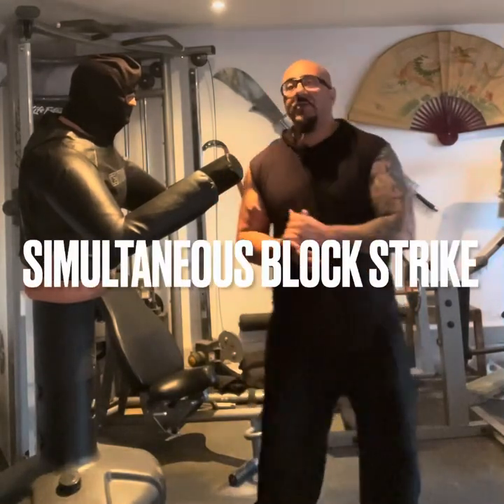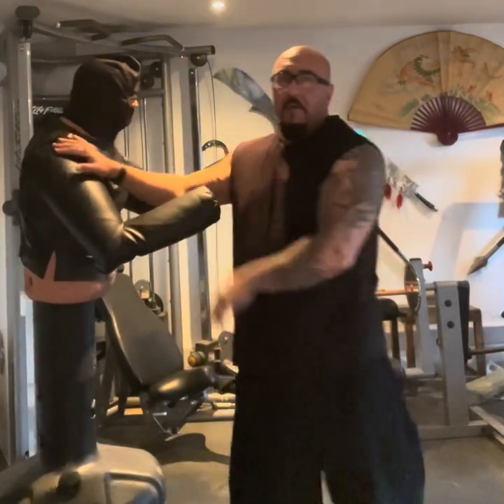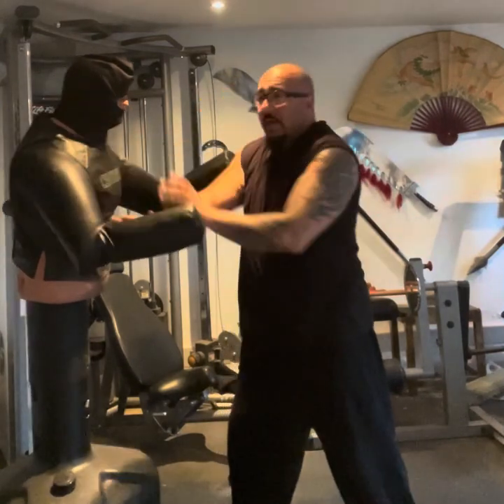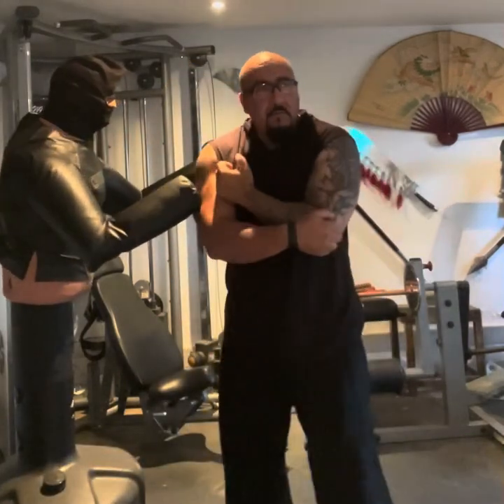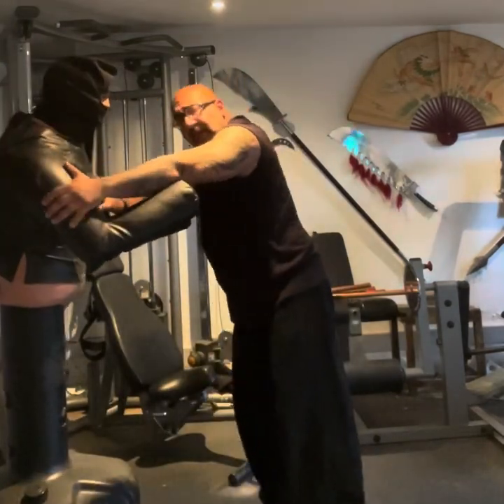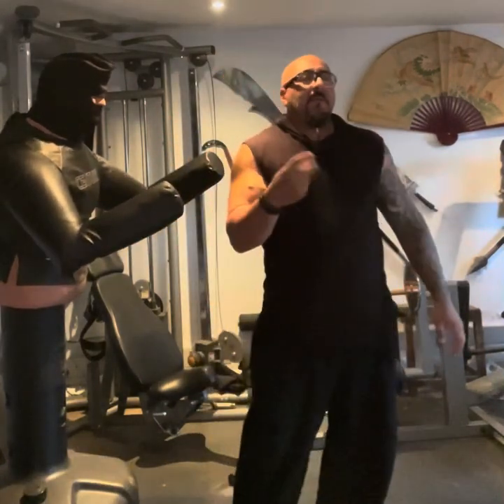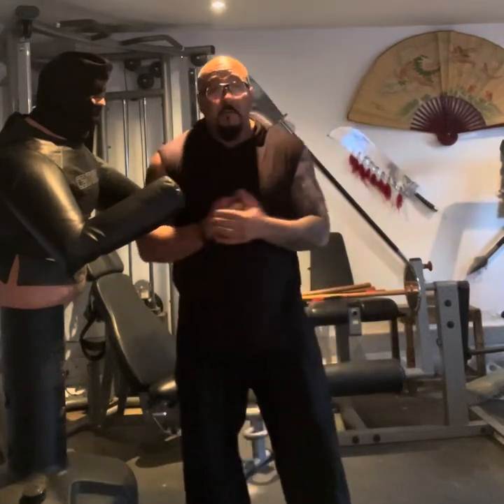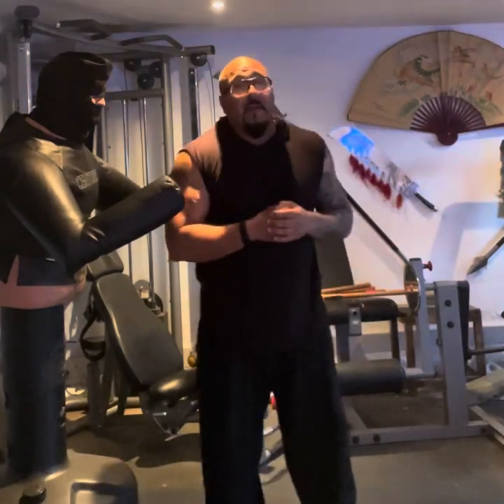SIMULTANEOUS BLOCK STRIKE.